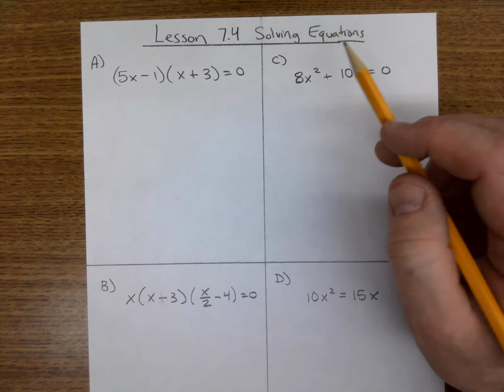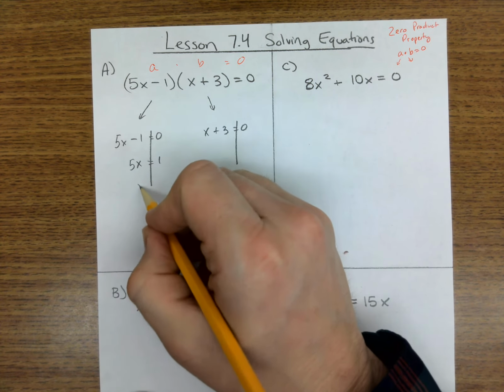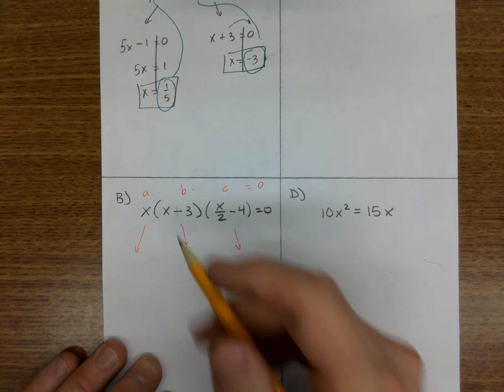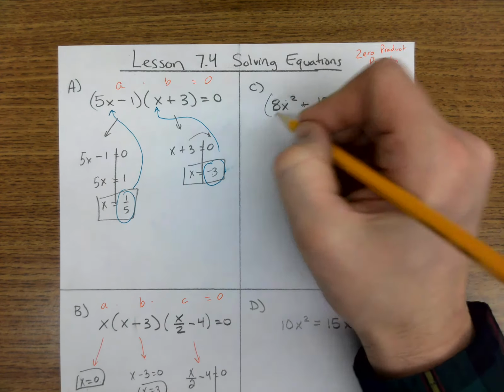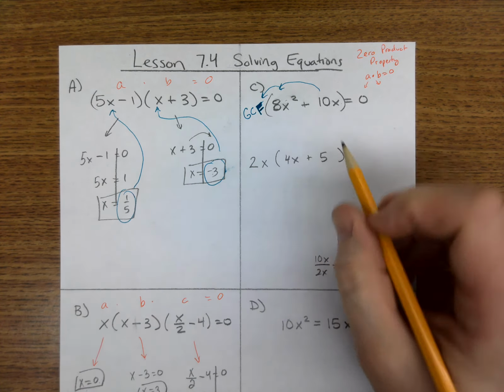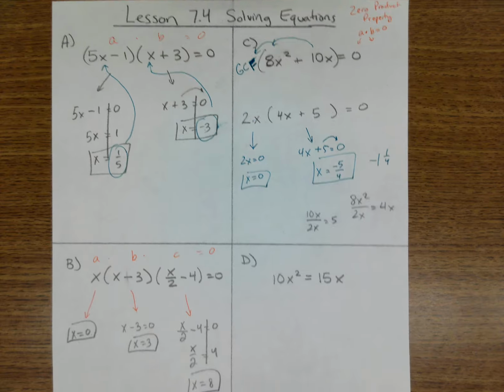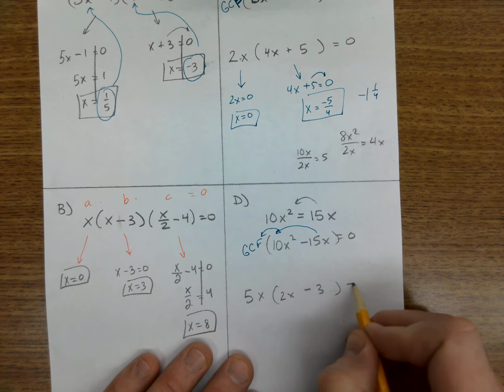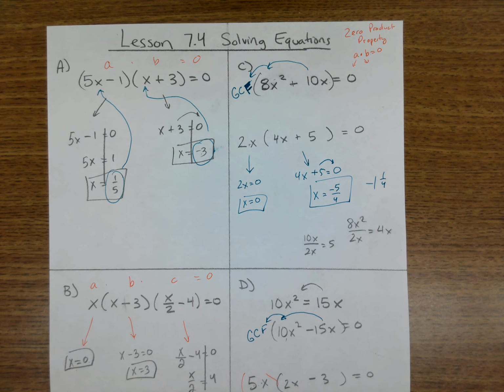Solving Using the Zero Product Property